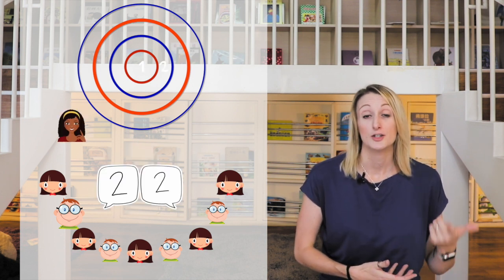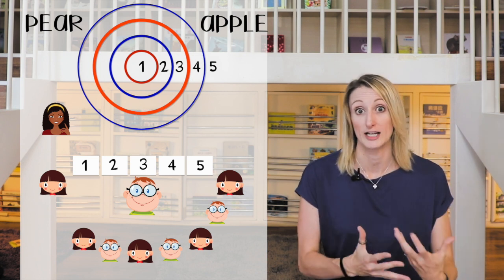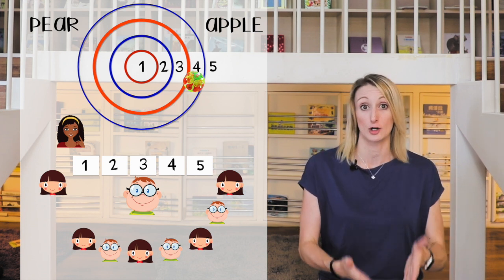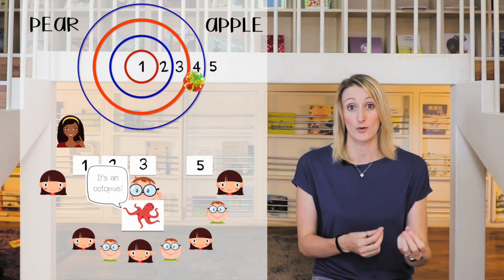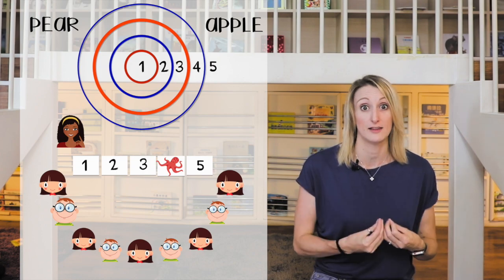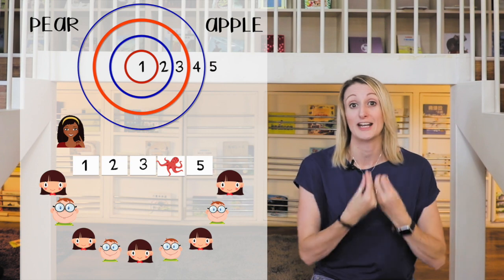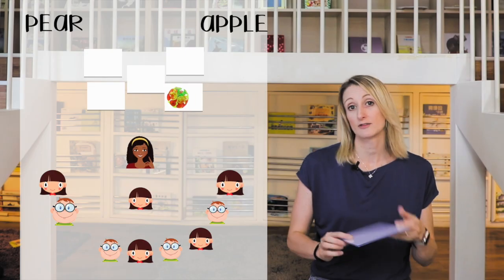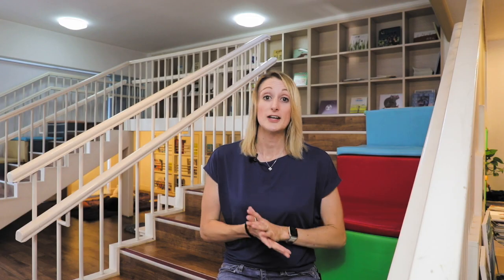ESL Sticky Ball Games – STICKY BALL VOCABULARY GAMES ESL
ESL Sticky Ball Games – STICKY BALL VOCABULARY GAMES ESL // Want ESL sticky ball games?

What are sticky ball games esl? This video will show you how to use fun sticky ball esl games to teach new vocabulary. Want your students to start speaking English quickly?  Introduce these fun sticky ball esl games into your classroom and have fun with sticky ball games for esl students.

Use these fun sticky ball vocabulary games esl in your classroom to help your students speak English faster! Most importantly, have fun playing esl games with sticky ball! Fun esl games with sticky ball can make all the difference in your classroom, so try some esl games with sticky ball today!

Sticky ball games is one version of esl ball games for 3-6 year olds and ball games for young learners.

Join The Confident Teacher Program:
Feeling lost in the classroom? The Confident Teacher Program is Mooncake's signature program which includes an intensive online curriculum, weekly live consulting Q&A calls with Jema, and access to an exclusive group of supportive teachers working side-by-side in the program, providing you with the structure, training, and guidance you need to feel confident and successful in the kindergarten classroom.

RECOMMENDED BOOKS:
Phonics Curriculums:
Jolly Phonics

Esl Games for Kids
Fun Games for the Classroom
Essential Tips for ESL Teachers

For a FREE 7-day Audible trial click this

CAMERA GEAR USED:
The Camera I use
The Microphone I use
The SD Card I use
The Tripod I use